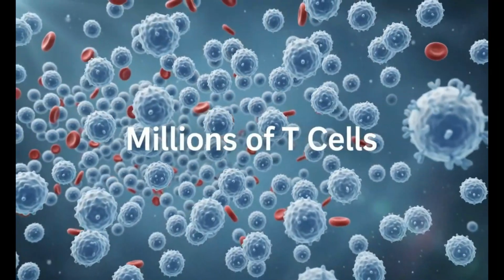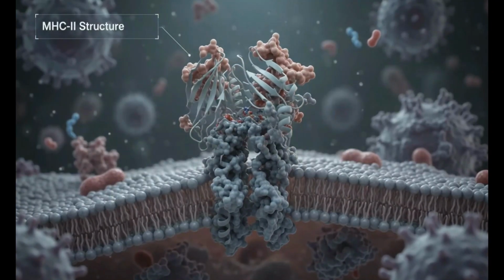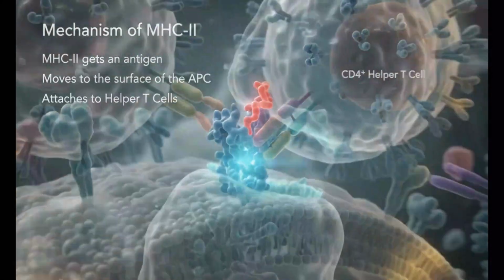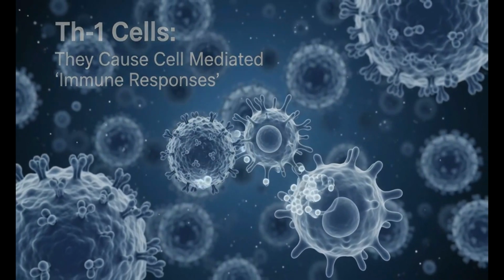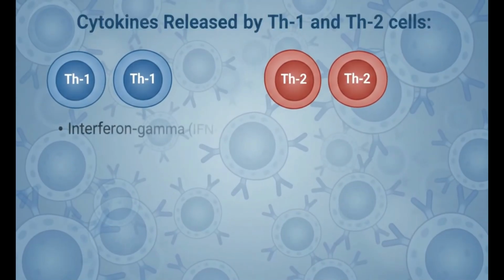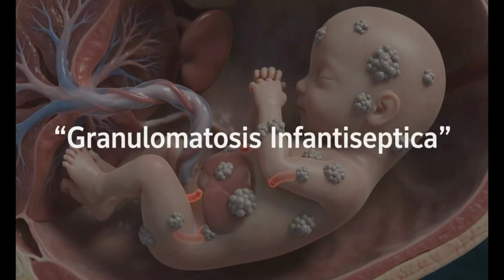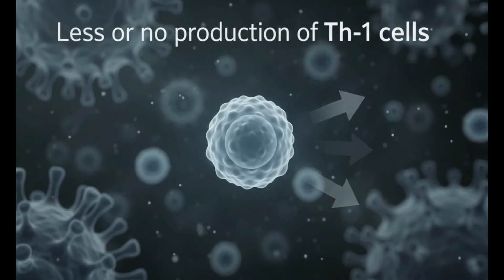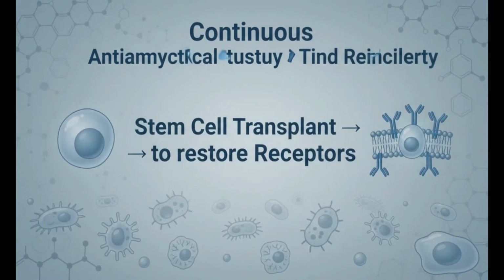PASSIVE IMMUNITY | CD4 T CELLS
PASSIVE IMMUNITY | CD4 T CELLS & MHC CLASS II | IMMUNOLOGY FOR MEDICAL STUDENTS

In this medical education video, we discuss Passive Immunity, CD4 T Cells, and MHC Class II in a simple and concise way, especially for MBBS and medical students.

This short video is designed for quick revision and better understanding of important Immunology concepts.

Topics Covered:
Passive Immunity
CD4 T Cells
MHC Class II
T Cells and Immune Response
Important Immunology concepts for medical students

This video is useful for MBBS students, medical students, and anyone preparing for Immunology exams and medical school assessments.